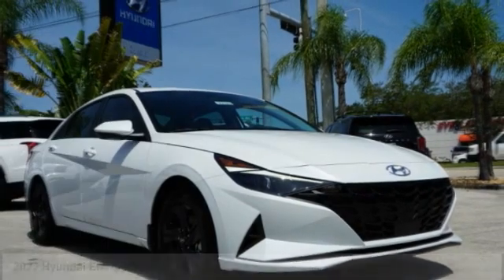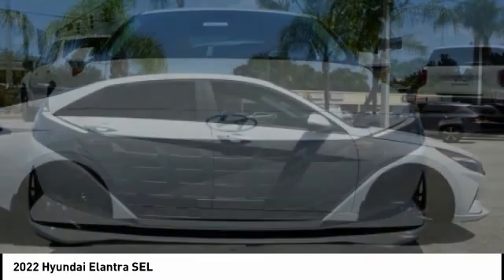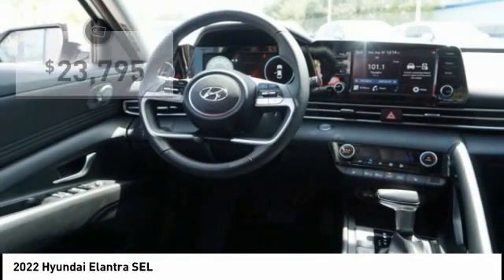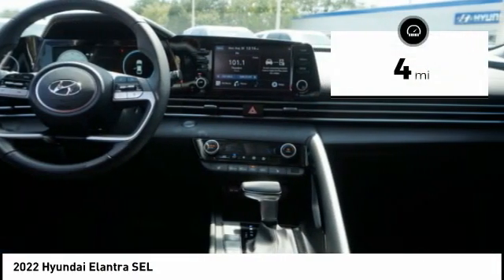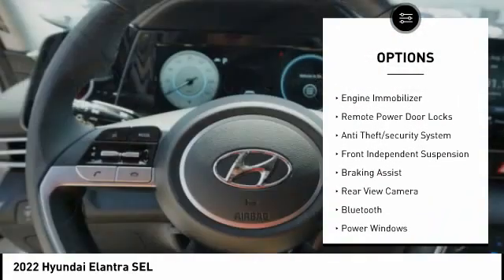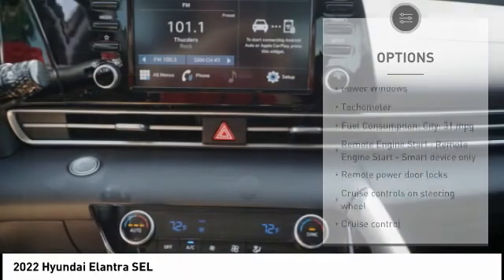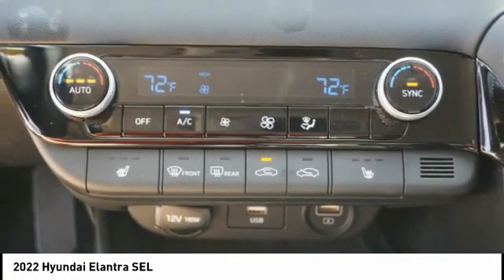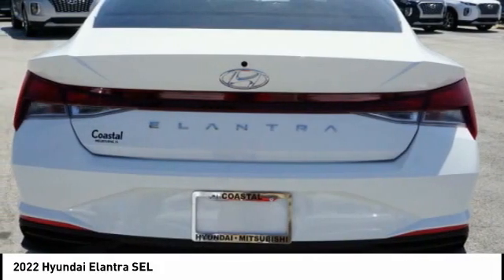2022 Hyundai Elantra Melbourne FL H75813